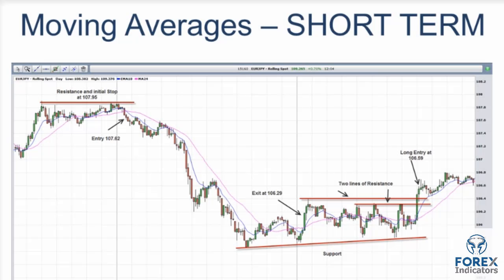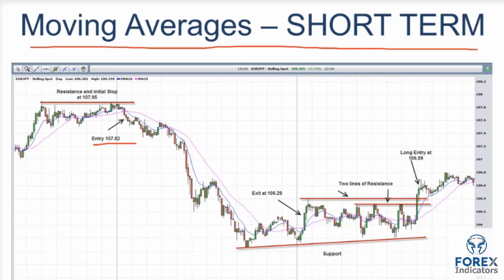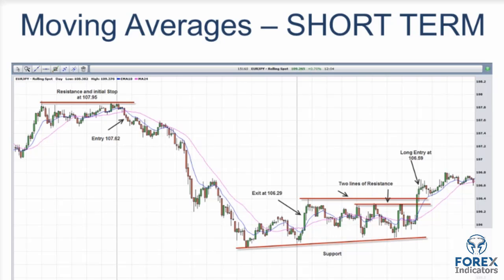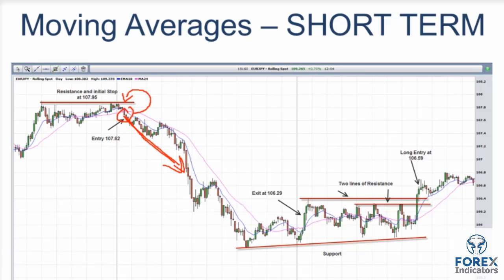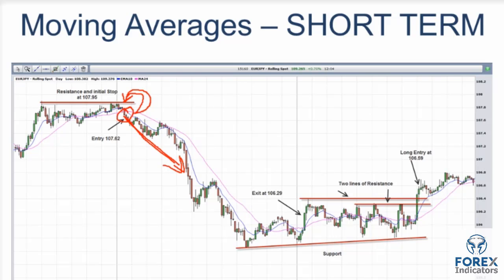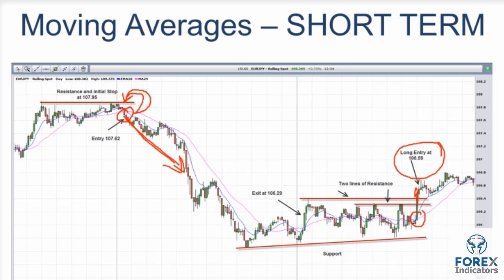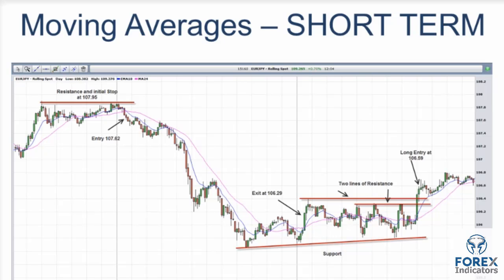Best moving average crossover for intraday trading?Profitable moving average forex strategies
A moving average is the average of a certain period, and when a new data point is added, the first period of the average is dropped. A moving average crossover strategy looks for a period when a short-term moving average is above or below a long-term moving average to describe a short-term trend.

100% Profitable Best Moving Average Crossover For Intraday Forex Trading Strategy

Best moving average crossover for intraday trading,
best moving average crossover for swing trading,
3 moving average crossover strategy,
moving average formula,learn to trade,
forex markets,technical analysis,
how to trade forex,
moving average strategy,moving average explained
,moving average indicator,moving averages tutorial,